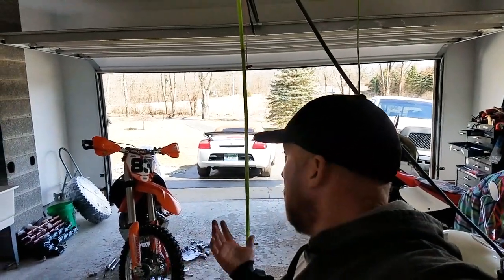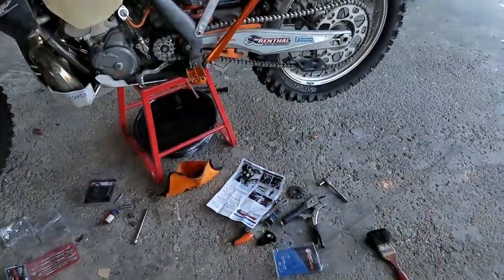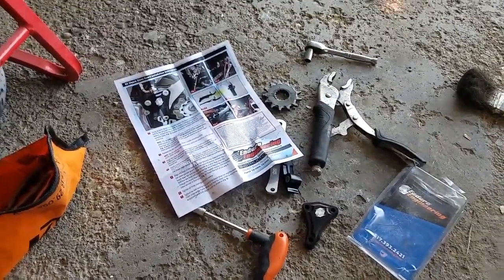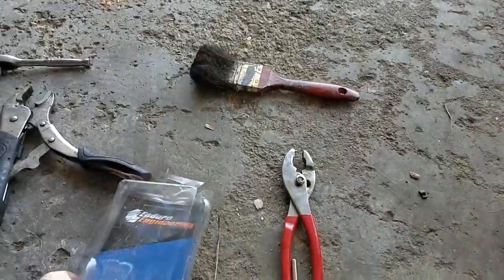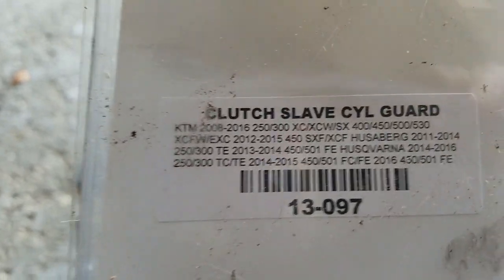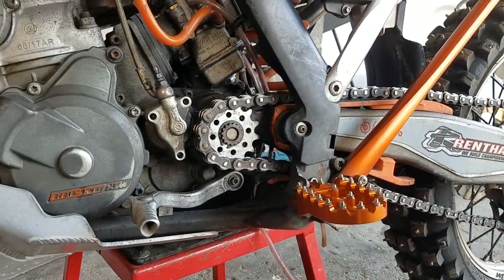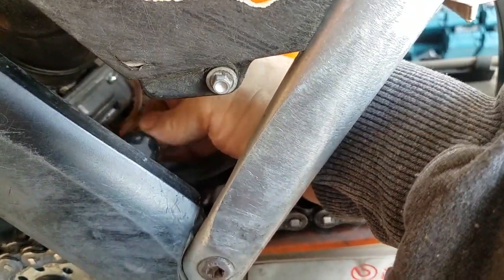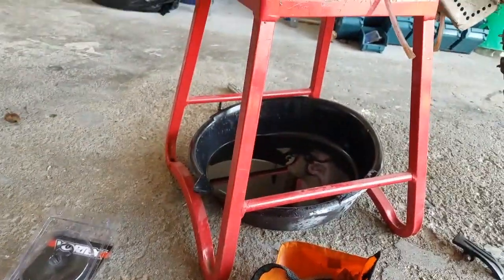Enduro Engineering clutch slave guard install on my KTM 250XC case saver (part # 13-097 ) 2014 ktm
Today I am installing a clutch slave guard on my KTM 250XC that I purchased online from Enduro Engineering that is actually located only 25 minutes or so from me. This saves the side of the engine and the clutch slave housing from catastrophic failure or breakage due to the chain popping off or exploding.

watch out for more videos and we appreciate you watching as always

Amazon foot brake pedal step plate

Answer Elite pant

fox legion 180 pant blue steel

fox legion jersey blue steel

affordable fox boot Fox Racing Comp X Men's Off-Road Motorcycle Boots

tri-fold ATV ramp

moto gas can

moto gas can, spout

MICHELIN Starcross 5 Medium Rear Tire (120/90-18) (what i use with gripstuds)

KTM 200 xc-w rear tire on black bike MICHELIN StarCross 5 Medium Motocross Bias Tire-110/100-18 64M (good with or without studs)

Shinko 120/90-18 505 Hybrid Cheater Rear Tires + Nuetech Tubliss TU18 Combo Kit (almost unstoppable kit)

MICHELIN StarCross 5 Soft Motocross Bias Tire-90/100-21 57M (front)

Shinko 87-4713 Tire 546 Series Front 90/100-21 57M Bias Tt

MICHELIN Bib Mousse M18, 100/100-18, 110/100-18, 100/100-18, 120/90-18

Bel-Ray 5W fork oil ( a fav of mine) (amazon link)

Set of 10 Hex Type Main Jets For MIKUNI VM/TM/TMX Carburetor 410-500 (amazon link)

10x motorcycle Pilot Jet 8 Bleed Holes Fits MIKUNI VM/TM/TMX VM22/210 AX100 EN GN TZR TM TMS Carburetor 15-37.5

Side Kick Stand & Spring Replace XCW 200/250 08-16,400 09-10,450 2009,11-16/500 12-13,15-16/530 2009 EXC-F/XCF-W 350,EXC 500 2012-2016,EXC-R/XCR-W 450/530 2008 (Orange)

100% Racecraft goggles my fav! many colors available

100% Racecraft goggles my fav! different colors

EVS Helmet

EVS Helmet orange

EVS neck brace

our helmet walkie talkies/Bluetooth communicators (affordable and we have had them for 2 years)

This is the oil we prefer to use for 2 stroke Klotz R50 Racing TechniPlate Synthetic 2-Stroke Premix Oil (good for power valve engines)

KTM TENSION SPRING FOR EXHAUST PIPE

our preferred cheap helmet communication system affordable and works THOKWOK Motorcycle Bluetooth Headset,BT-S2 1000m Helmet Bluetooth Communication Systems Ski Helmet Headphones Bluetooth Intercom Walkie-Talkie for Snowmobile, Up to 3 Riders(Pack 2)

I love these gloves Fox Ranger

NEW KTM EXHAUST FLANGE GUARD 250 300 SX XC XCW 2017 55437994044 (search for your specific bike)

MY PREFERD PIPE FOR LOW END TORQUE AND TRAILS / WOODS  FMF Gnarly Exhaust Pipe KTM SX XC XCW 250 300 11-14 Husaberg TE 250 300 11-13

FMF FATTY PREFERD FOR MID TO HIGHER RPM RACING